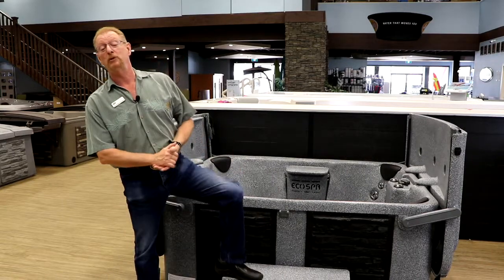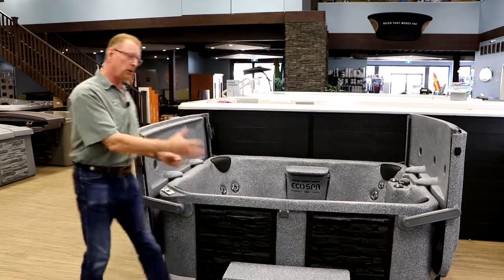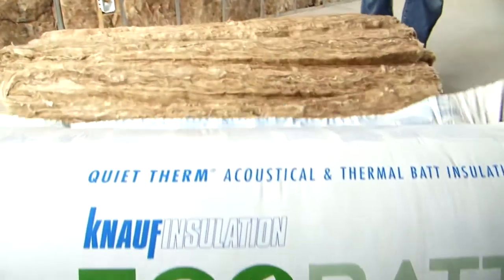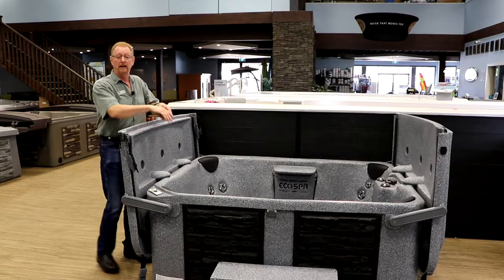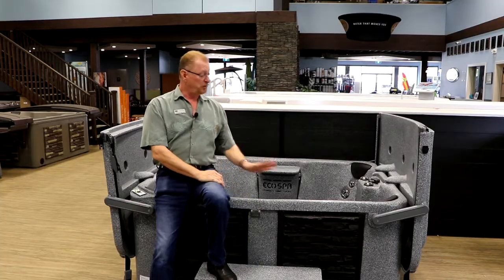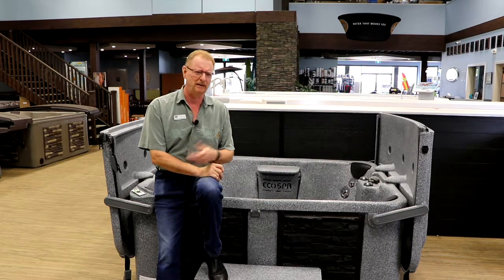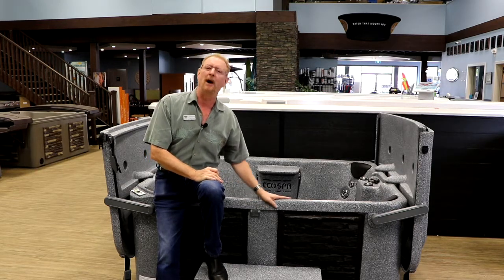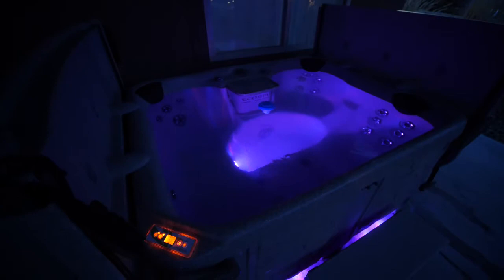The Eco Spa hard cover hot tub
The Eco Spa hard cover hot tub comes with the last cover that you will ever buy, because it’s a hard cover made of the same material as the hot tub which is almost indestructible. The cover and the panels lock in the heat to reduce your electrical costs and the entire hot tub is only a few hundred pounds empty.

Find out why Premium Pool and Spa is the number one hot tub retailer in the Thompson Okanagan with the best brands at the lowest prices!

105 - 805 Notre Dame Dr. (next to United Carpet)
Kamloops, BC V2C 5N8

5201 26th St. (next to Autosound Plus)
Vernon, BC V1T 4Z1

2469 Hwy 97 N #230 (in front of Costco)
Kelowna, BC V1Y 6G5

Monday to Friday 9:30 - 5:30
Saturday 10:00 - 5:00

PremiumPoolandSpa.ca